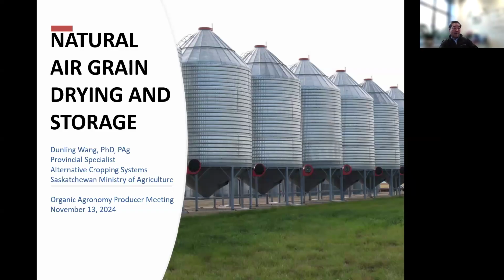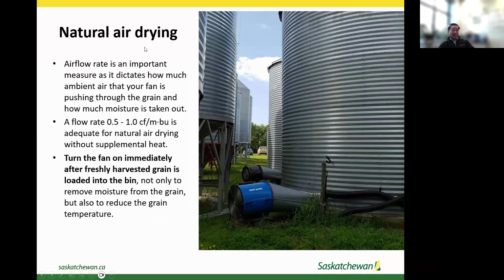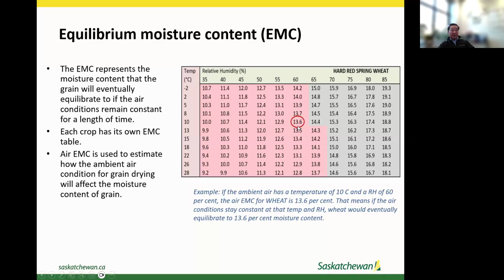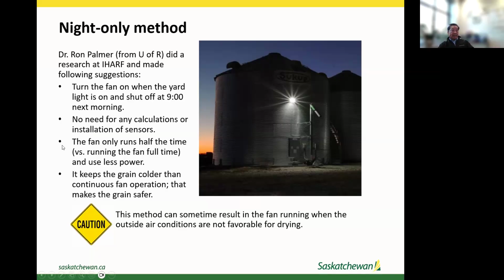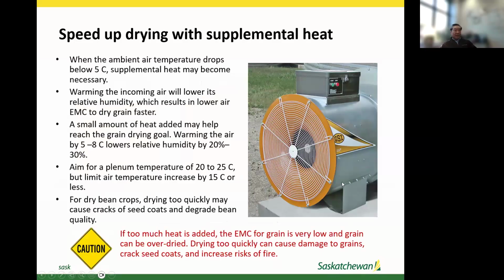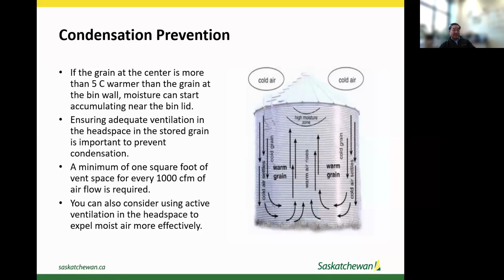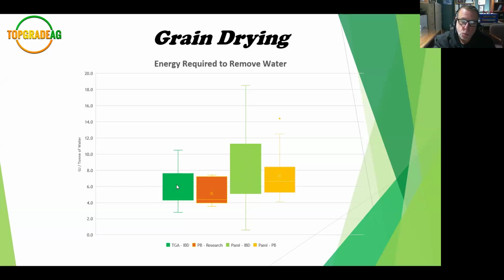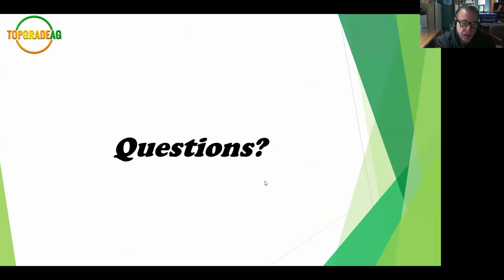Natural Grain Drying and Storage